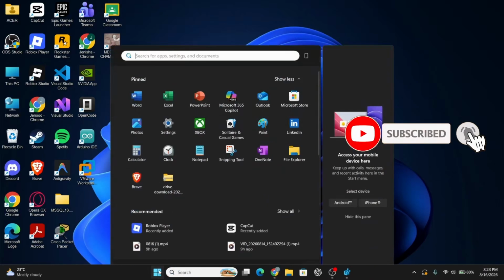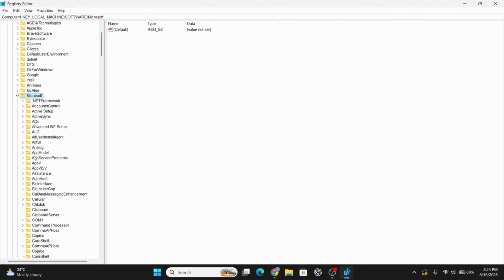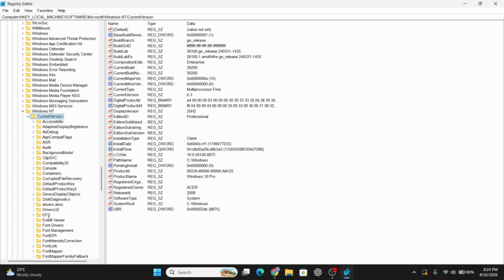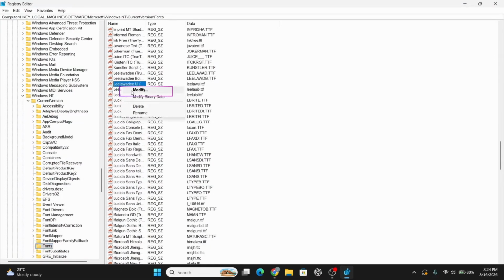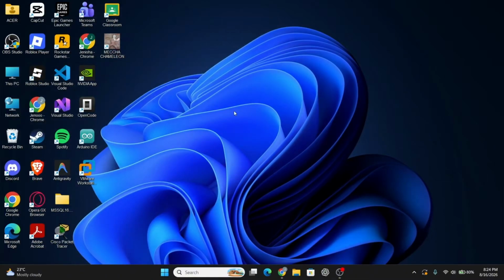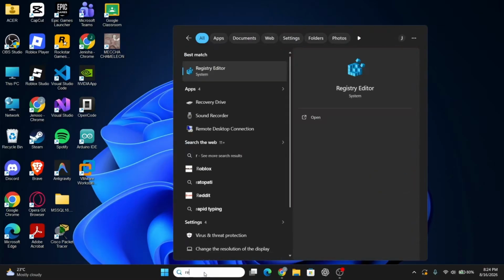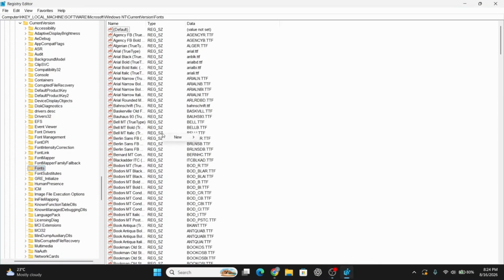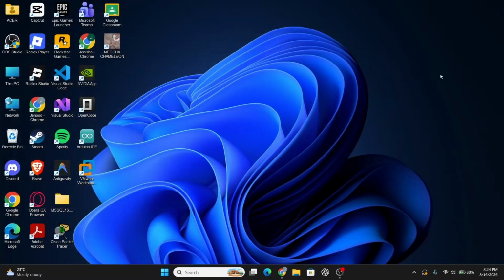How To Change or Restore Default Font Settings Windows 11 ?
How To Change or Restore Default Font Settings Windows 11 ?: Welcome to our step-by-step guide on "How To Change or Restore Default Font Settings Windows 11!" If you want to change the default font settings on your Windows 11 PC or restore the original font settings, this video is for you. In this tutorial, we’ll show you how to change fonts in Windows 11, customize the system font, restore default font settings, and fix font-related changes on your PC. Whether you accidentally changed your Windows font or simply want to customize the appearance of your system, these steps will help you manage your font settings in Windows 11.

In this video, we will show:
How to change default font settings in Windows 11
How to change the system font in Windows 11
How to restore default fonts in Windows 11
How to reset font settings in Windows 11
How to customize fonts on Windows 11

What you'll learn:
How do I change the default font in Windows 11?
How to change the system font on Windows 11?
How do I restore the original font settings in Windows 11?
How to reset Windows 11 font settings to default?
How to fix changed or incorrect fonts in Windows 11?